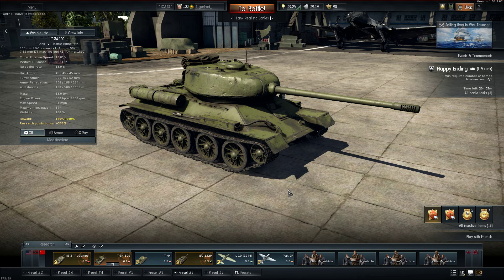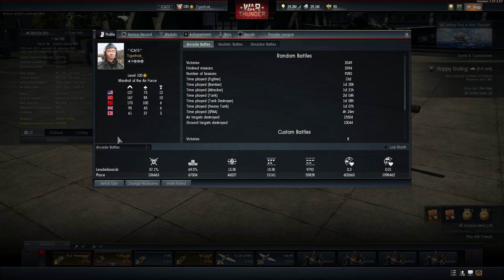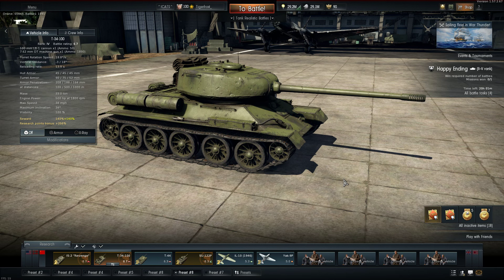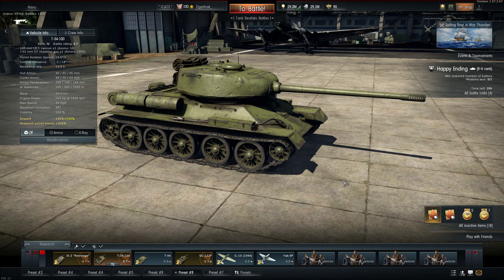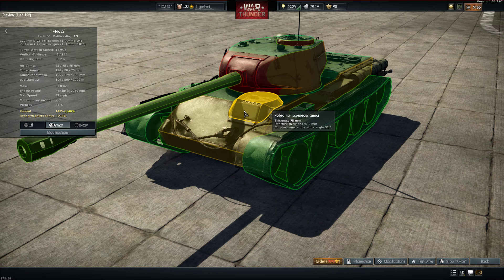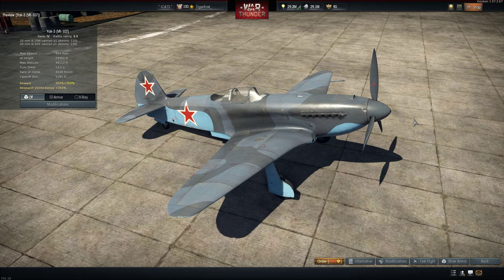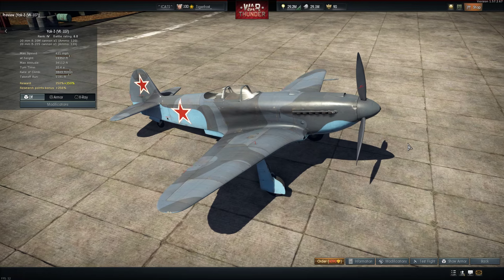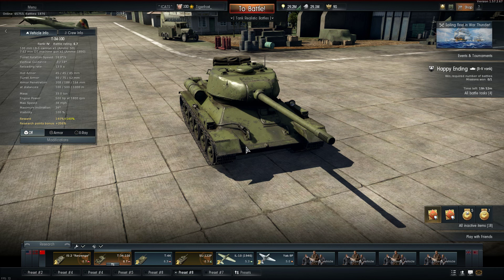War Thunder - Do I Think The ЯUSSIAN BIAS ADVANCED PACK Is Worth It? - Depends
As the title states, it really all depends whether it is worth it or not. For me, it certainly is, but maybe not for you.